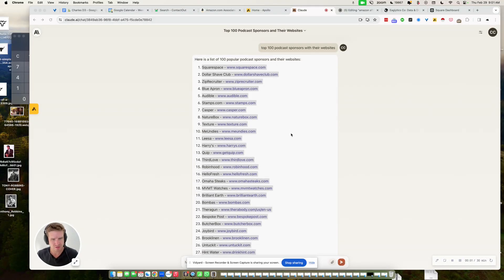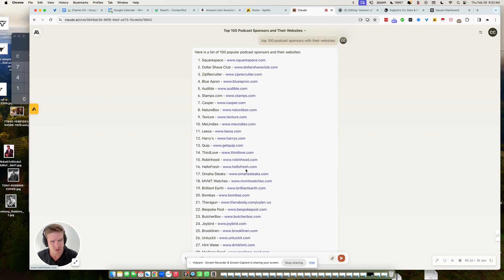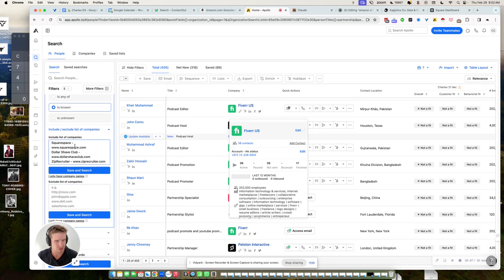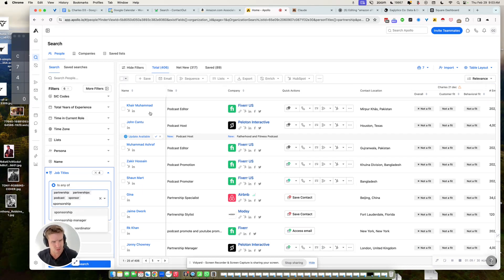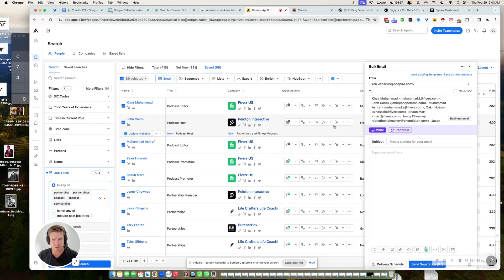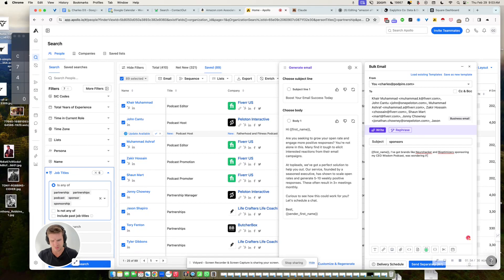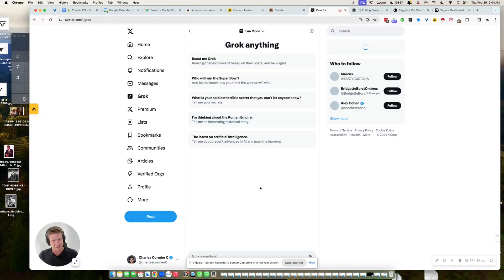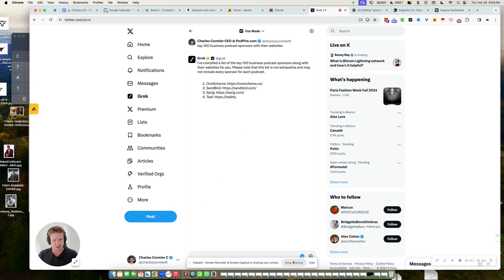Finding Podcast Sponsors with Claude.ai and Grok + Outreaching with Apollo.io